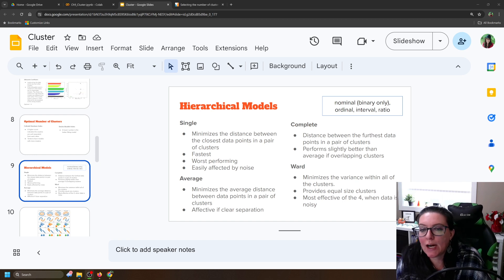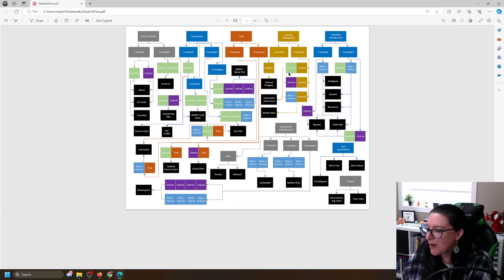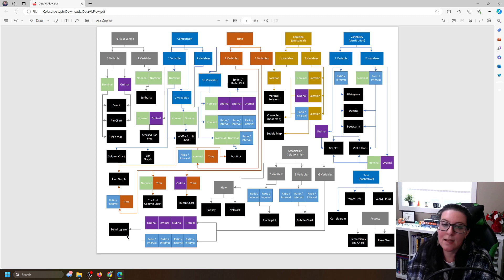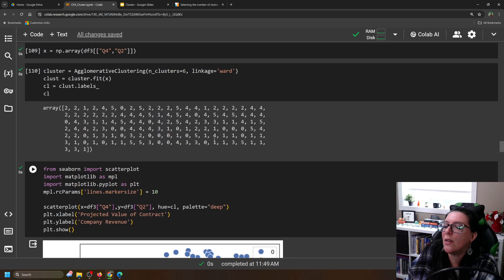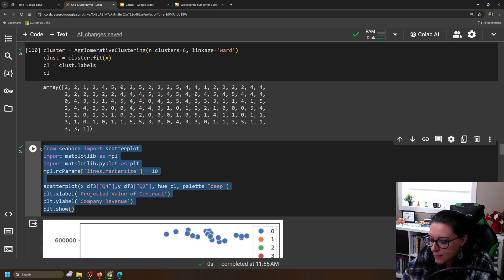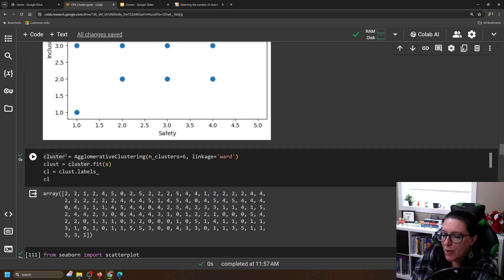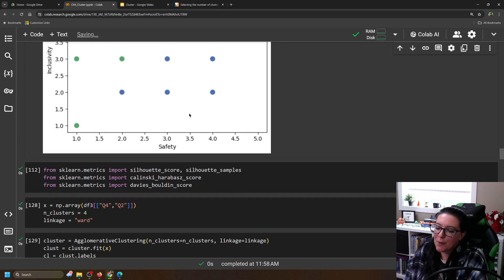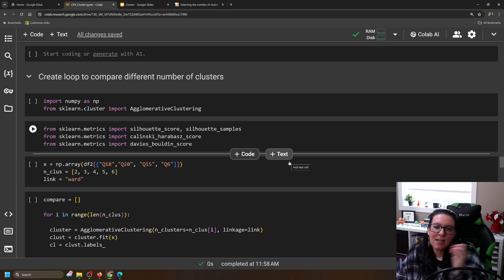Cluster Analysis in Python - Dendrograms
This video shows how to create a dendrogram as part of hierarchical cluster analysis in Python.